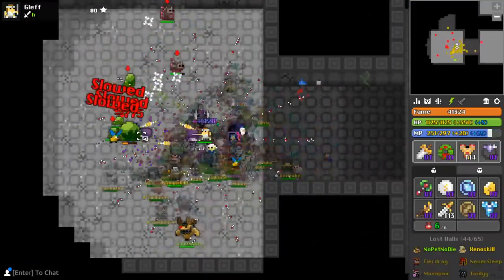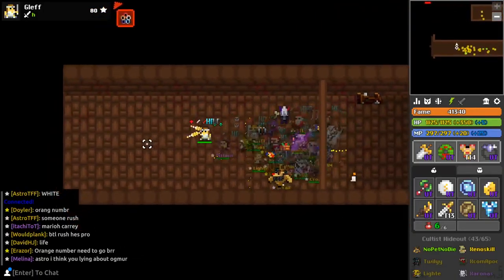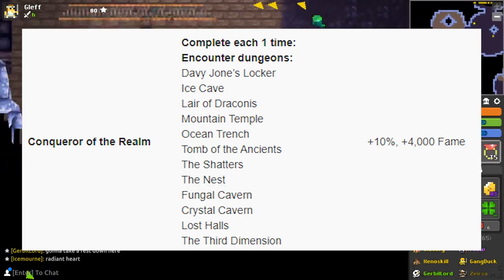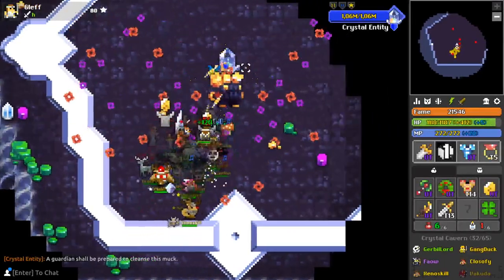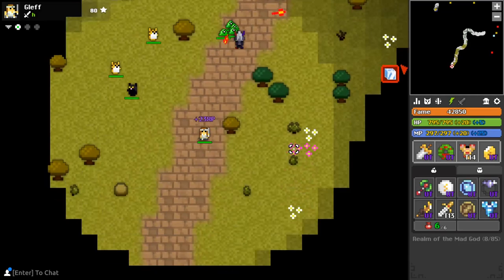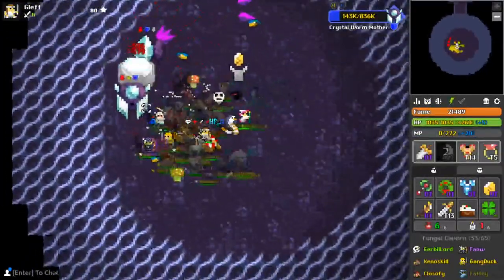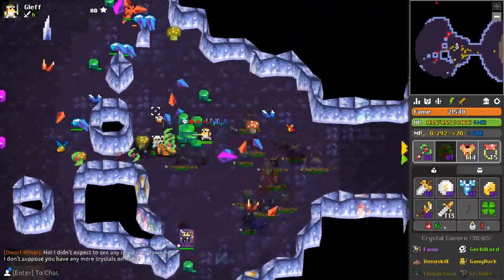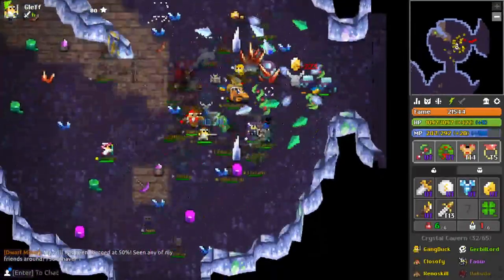RotMG How to Gain Fame Fast! Easy White Star And Divine Pet!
Get white star or your divine pet easy with completing these "easy" steps to maximize the fame when you die. What's the most dead fame you have gotten on a character?

Free chance on a Dragon Lore on CSGOempire by the or using code "gleffyt"

Jare

Realm of the Mad God : Team up with dozens of players and battle through the Realm of the Mad God, Oryx. With a retro 8-bit style, Realm is an evolution of traditional MMO gameplay.